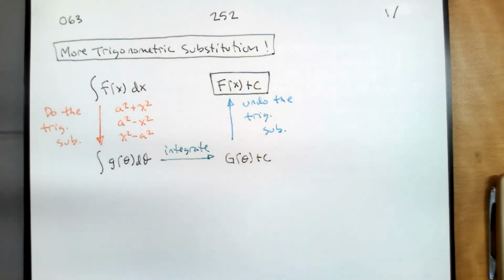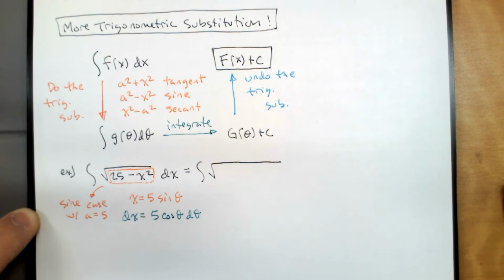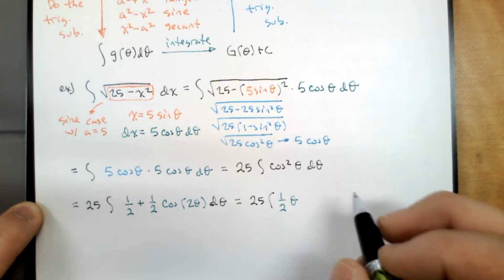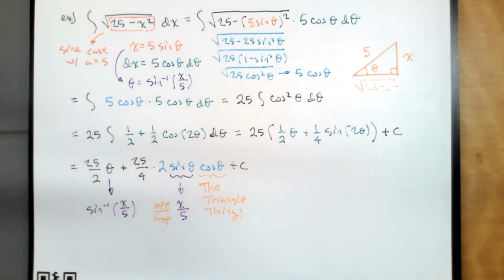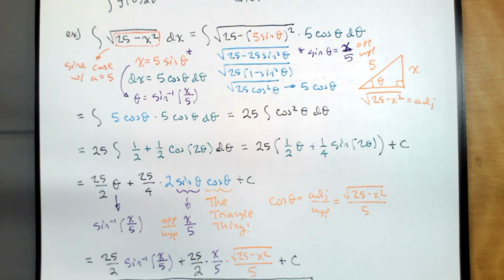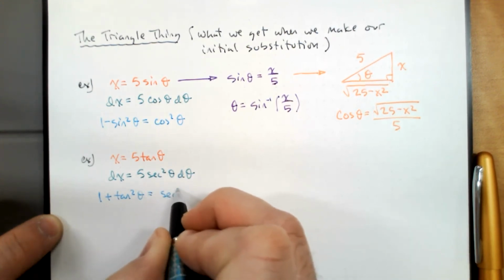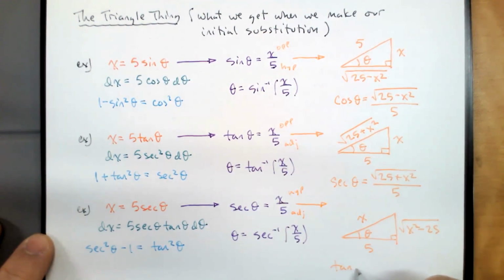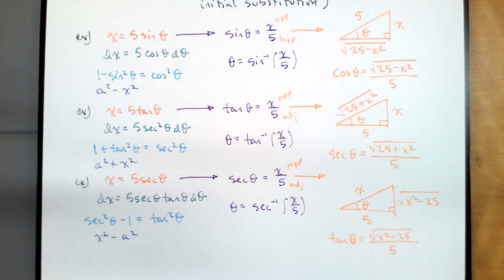252.063.1 More Trigonometric Substitution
In this video, we learn the Triangle Thing for undoing the trig sub.